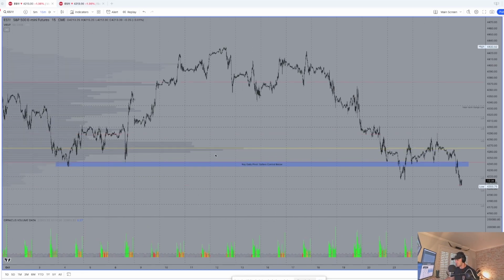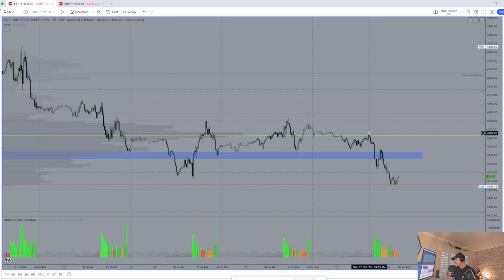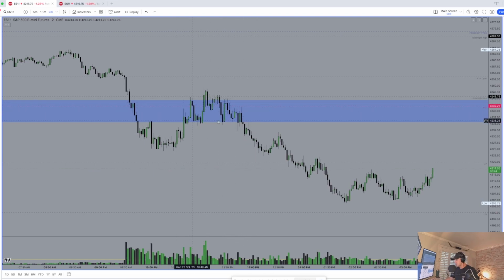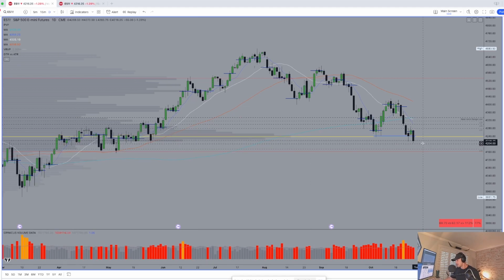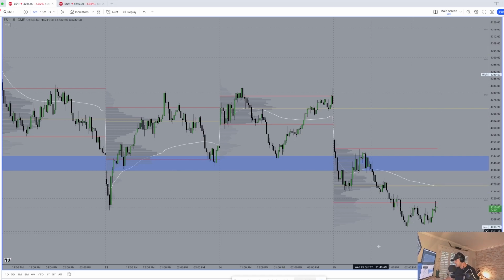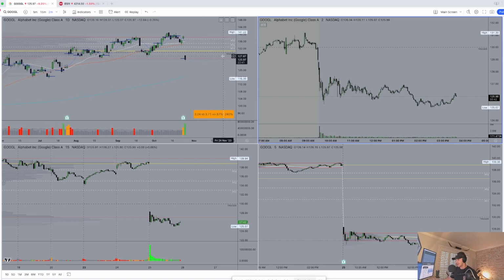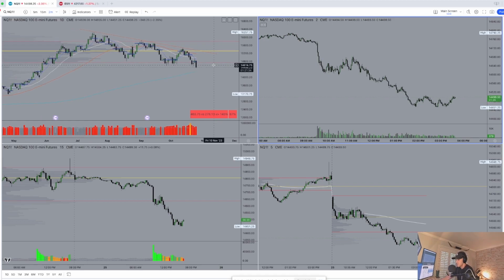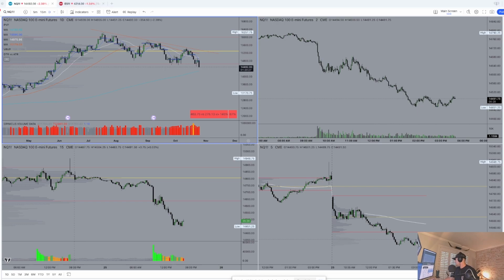BEARISH CONTINUATION 🐻 | Market Recap & Commentary | ES/SPY Analysis and Game Plan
Market recap, commentary, and analysis for 10/24/23

Today's video includes an overview of the setup in ES / SPY and NQ

Breaking down today's action, how we traded it, and what to watch tomorrow

Plus GE PDD RBLX and SPOT as individual stocks on watch